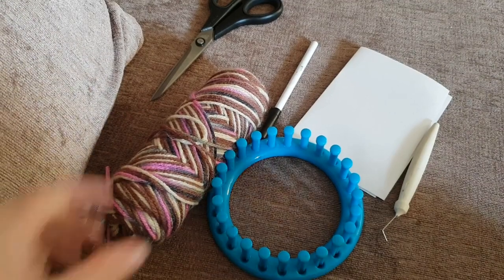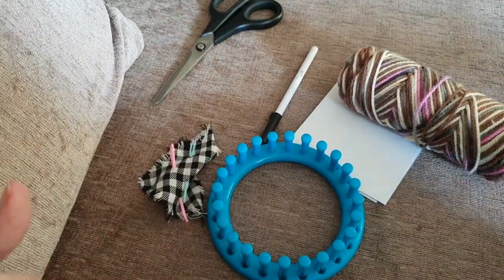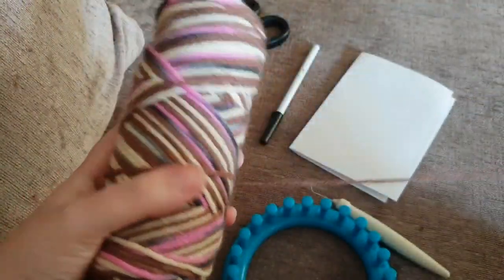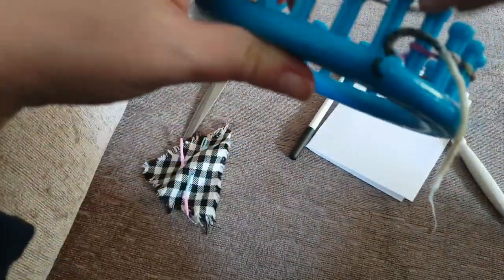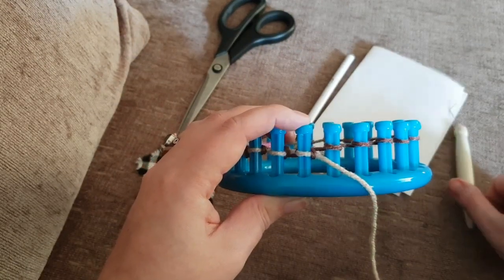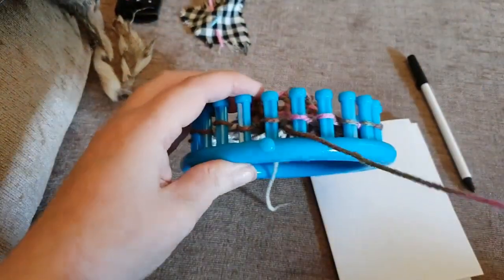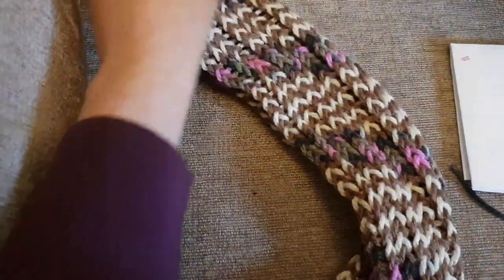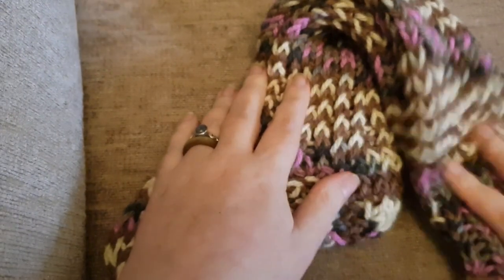Loom Knitted Long Sock (Boot Sock, Knee High, Over Knee)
A simple follow along loom knitting pattern for a long length sock.